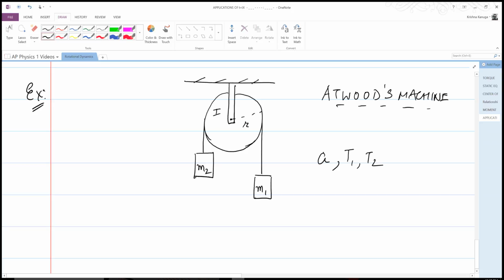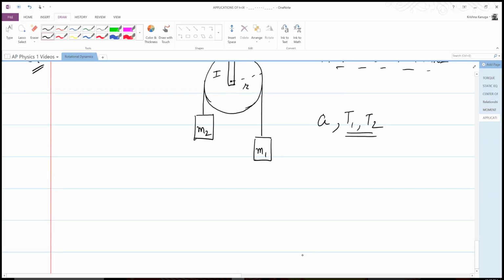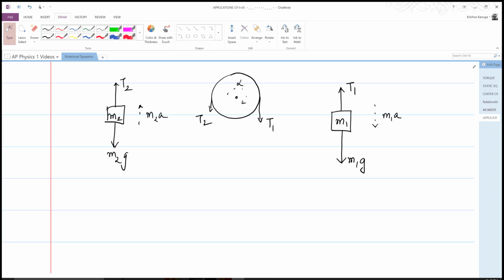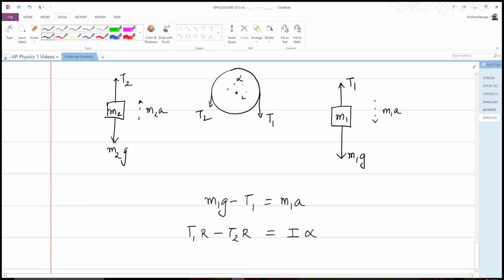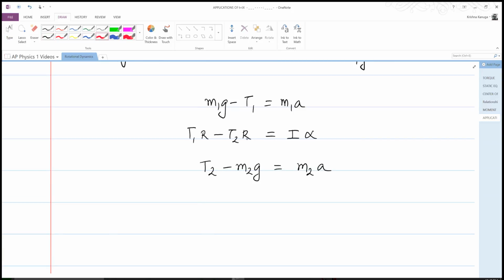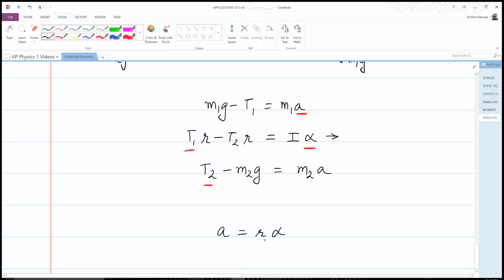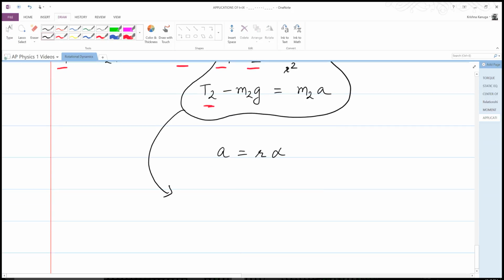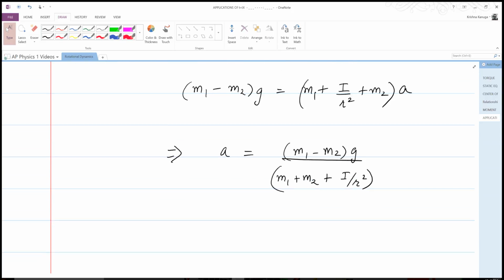AP Physics 1 - Rotational Dynamics - 09 - Torque-Angular Acceleration Problem (Atwood's Machine)